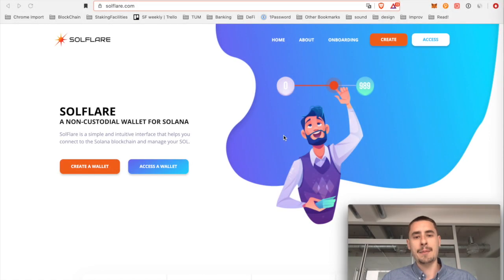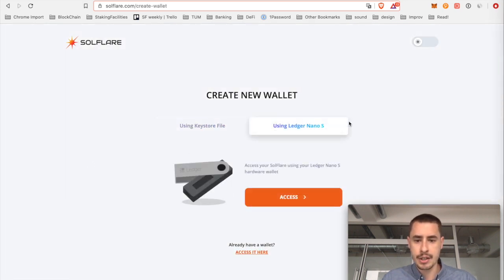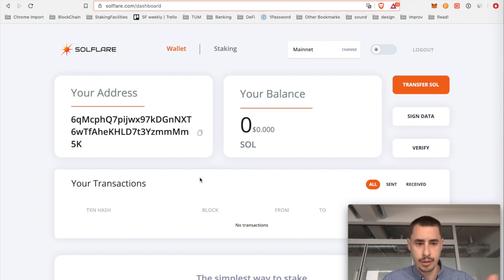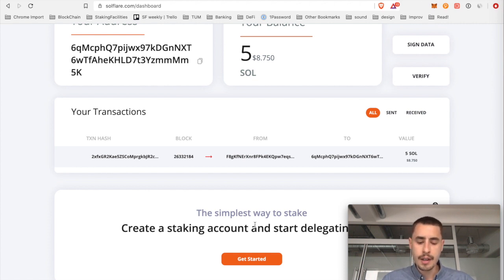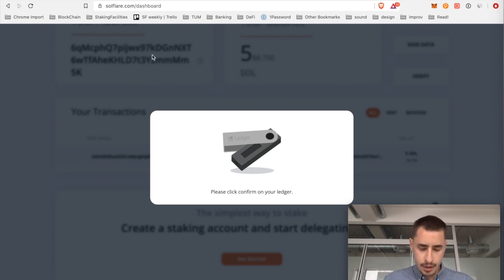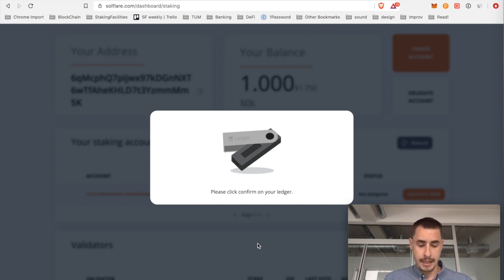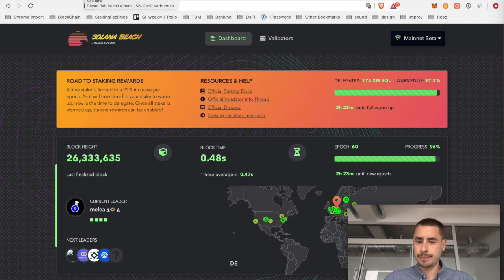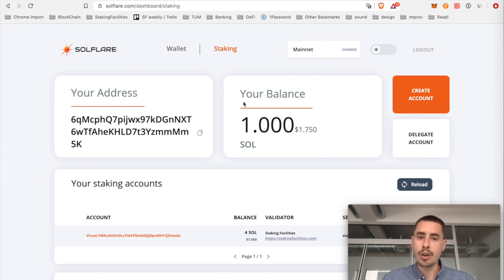[How to] stake your SOL token using Solflare and your Ledger Nano S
In this step-by-step tutorial, we are going through the process of staking SOL, the native token of the Solana blockchain using a Ledger Nano S hardware wallet as well as Solflare, an intuitive user interface created by VGNG.